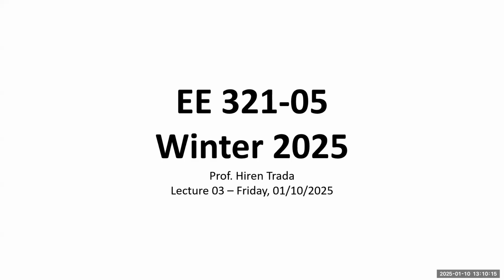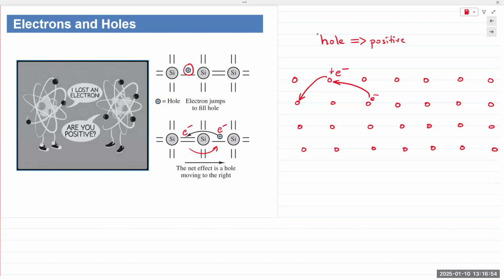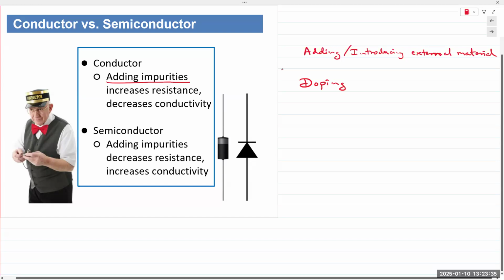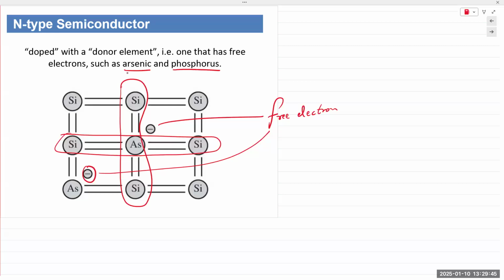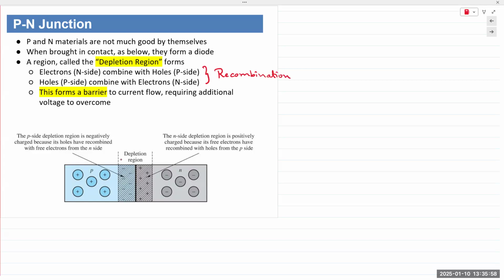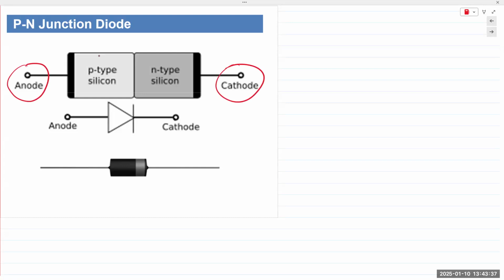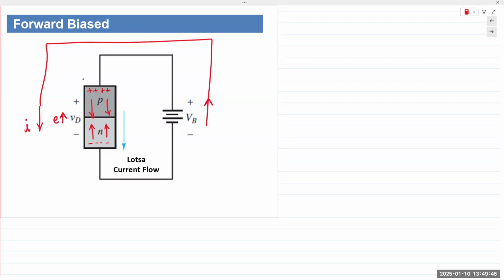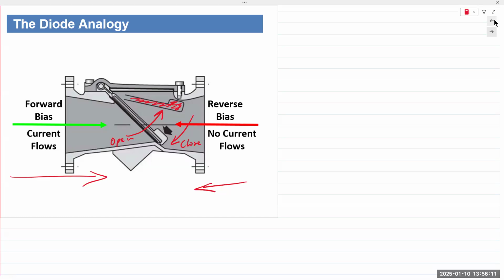EE 321-05 - Lec 03 - 2025_01_10 - Intrinsic+PN Semiconductor